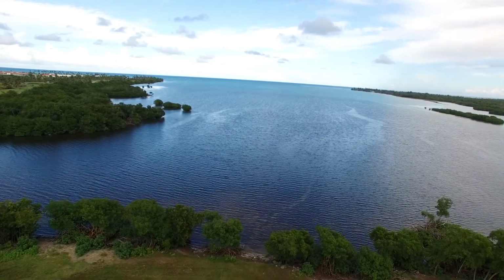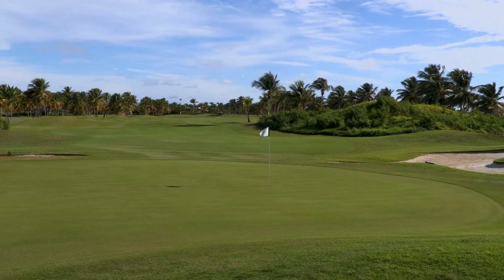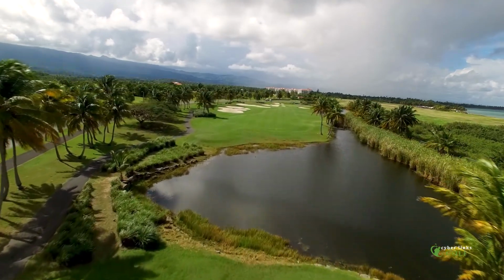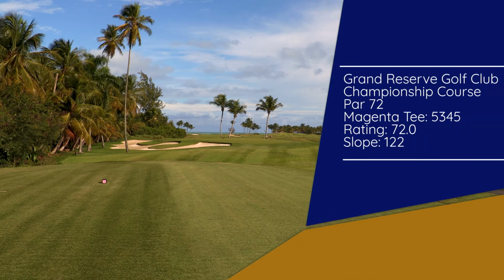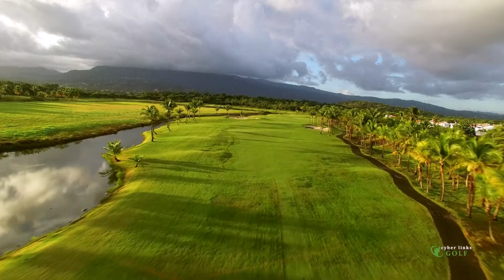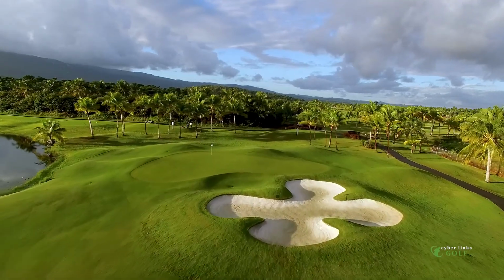Grand Reserve Golf Club - Championship Course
Discover the exquisite Grand Reserve Golf Club, home to a championship course that promises an unparalleled golfing experience. This video takes you on a virtual tour of the meticulously designed fairways and greens, showcasing the stunning landscapes and challenging holes that make this course a favorite among golf enthusiasts. Join us as we explore the unique features and amenities that set Grand Reserve apart in the world of golf.